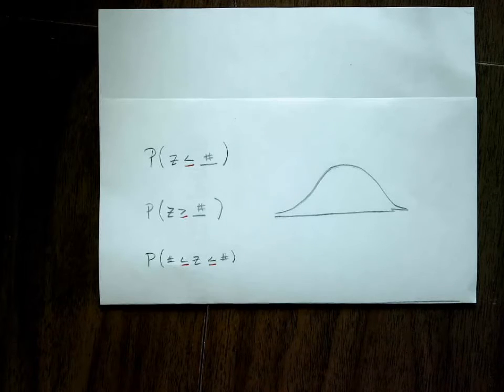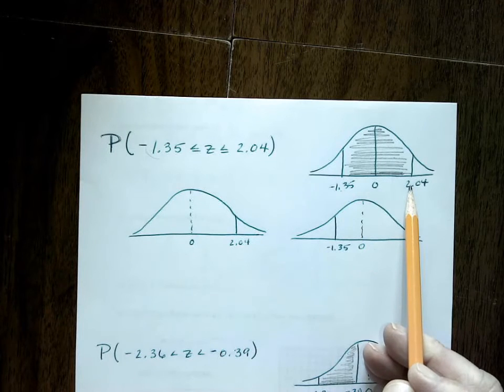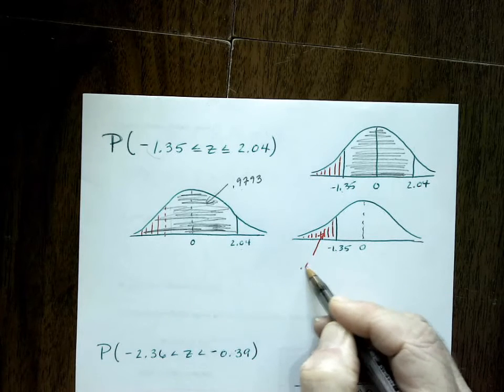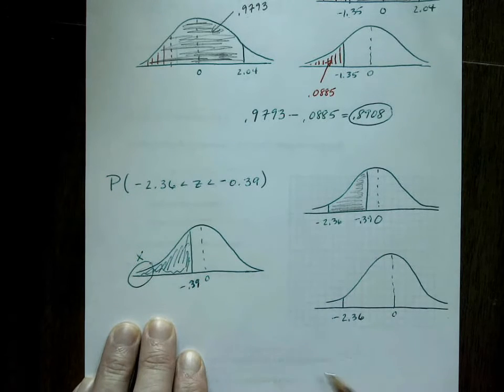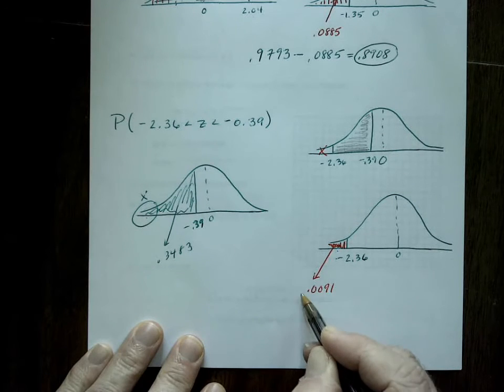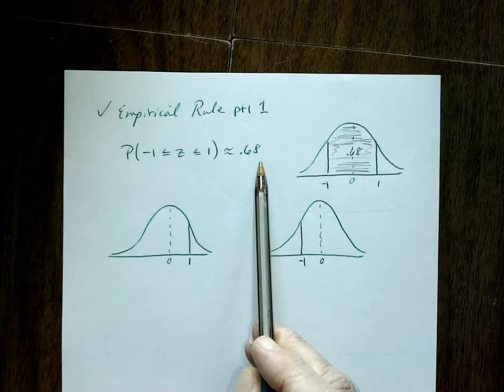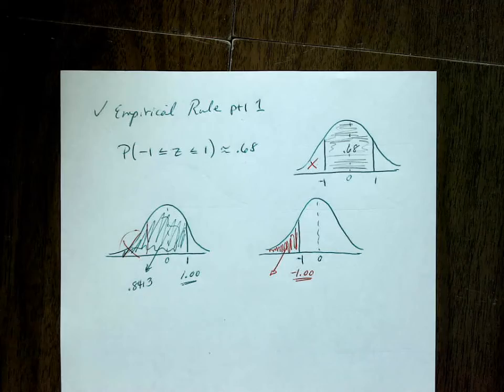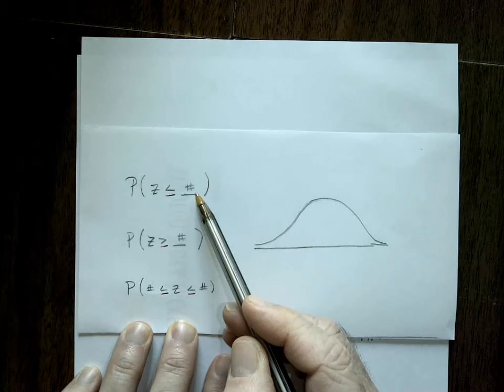Probability Under the Standard Normal Curve #3 (areas between)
Using a chart of values to find the probability between two z-scores.